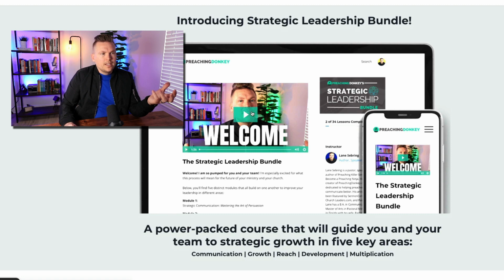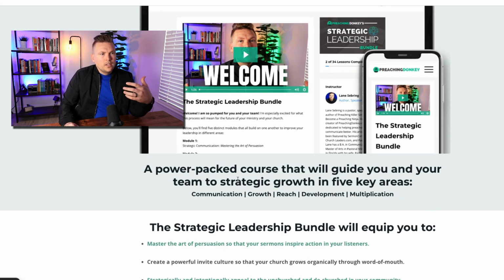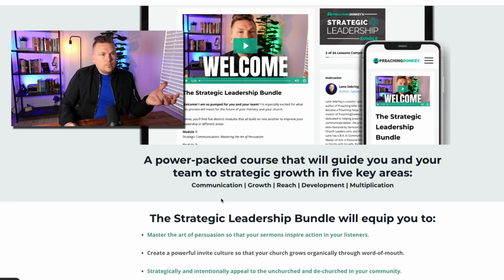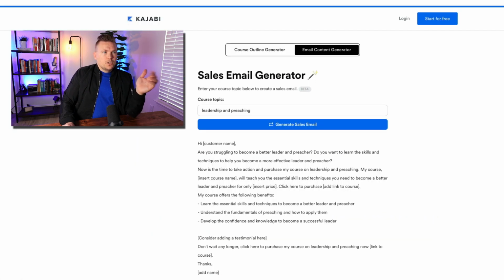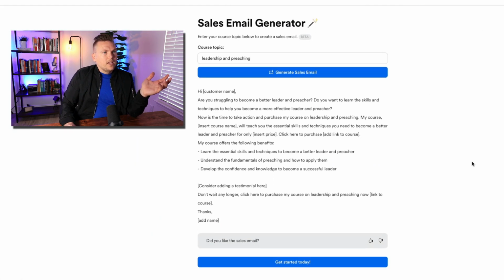New! Kajabi Sales Email Generator (It writes copy for you)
New! Kajabi Sales Email Generator (It writes copy for you). Plus, you'll get a free 45 minute one-on-one zoom call with me, my Kajabi Accelerator Course, and my "$25,000 Course Launch Email Template"

Kajabi's new AI feature will write your sales emails for you! In this video we do a full demo and review!